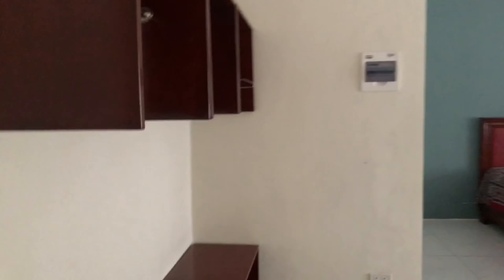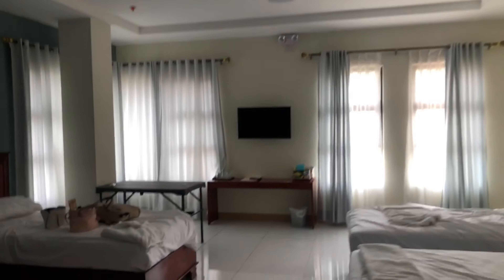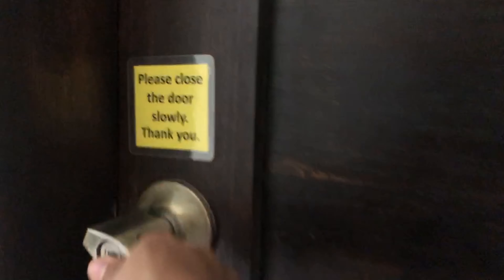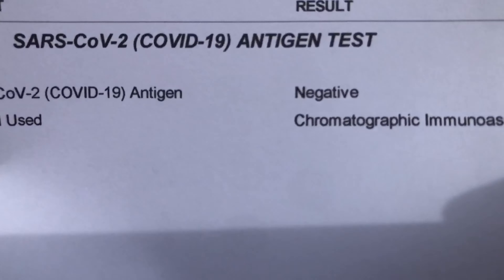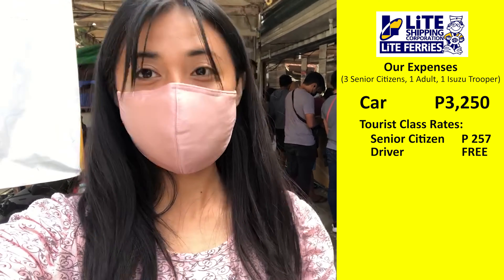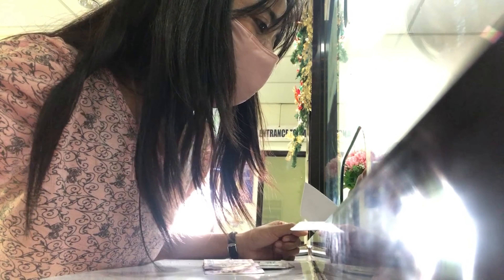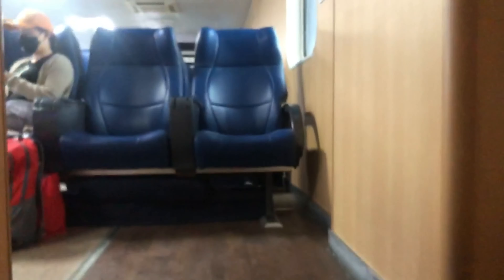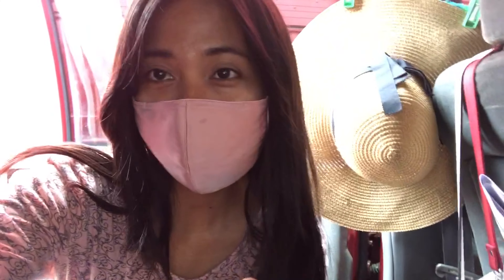ALL YOU NEED TO KNOW ABOUT RORO TRAVEL FROM BOHOL TO CEBU! | Travel VLOG 2021 - Ep. 31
We chose the Tubigon - Cebu route because it is nearer to Cebu (compared to Tagbilaran - Cebu route) which means it is much cheaper. I listed down our expenses and the whole process of RORO travel.

🙋🏽‍♀️Connect and be friends with me!!

Gears:
iPhone 8 Plus
Zhiyun Gimbal